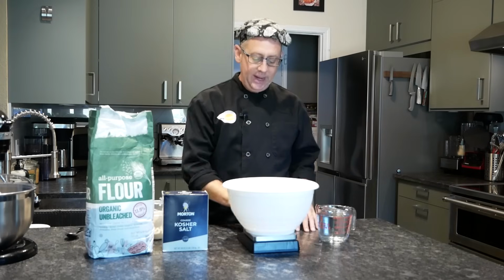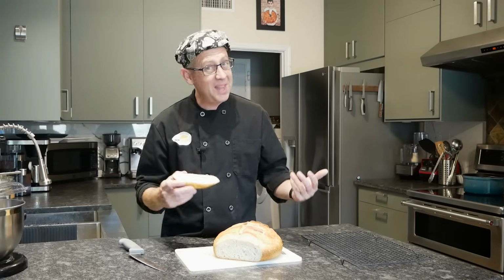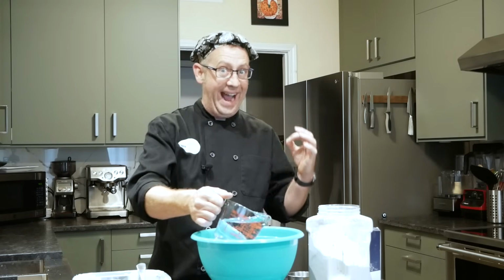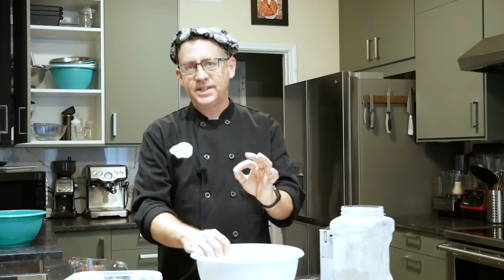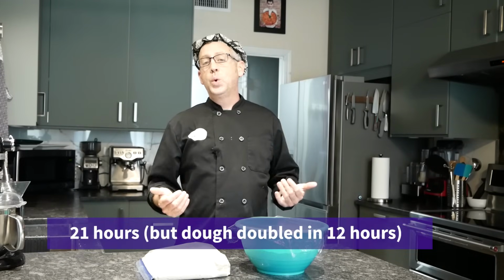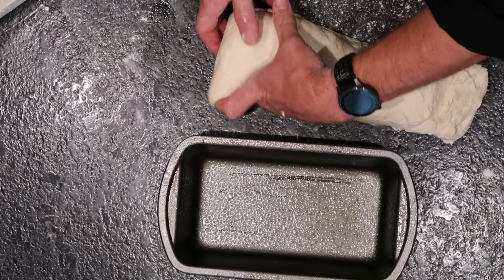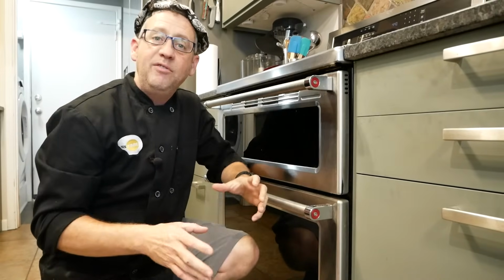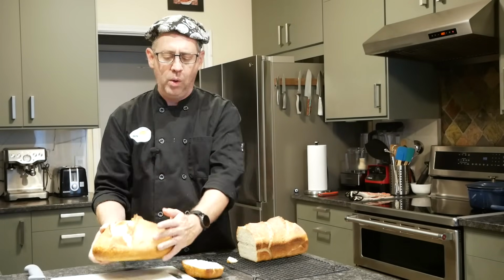10 Minute SIMPLER Sourdough (2022 version - OUTDATED)